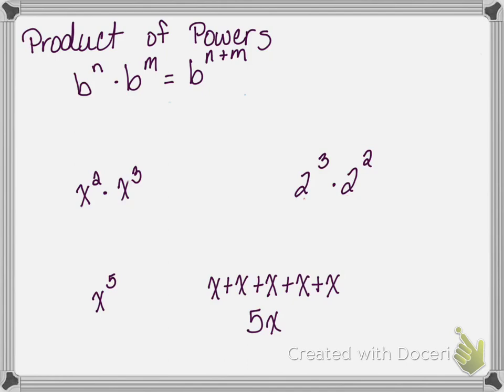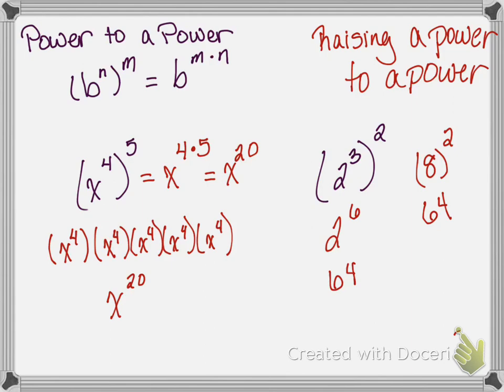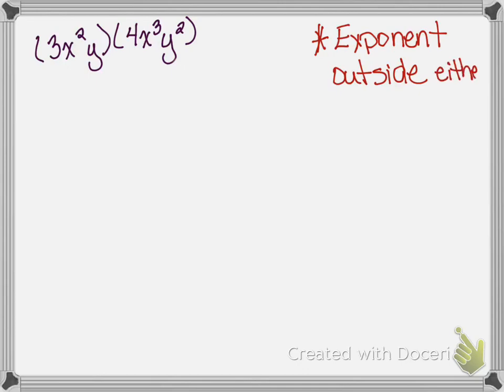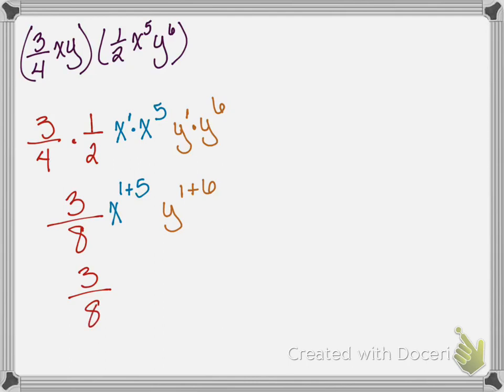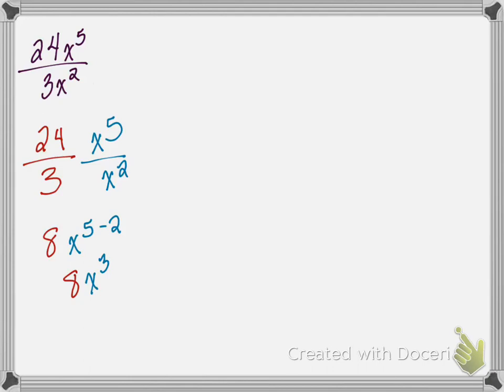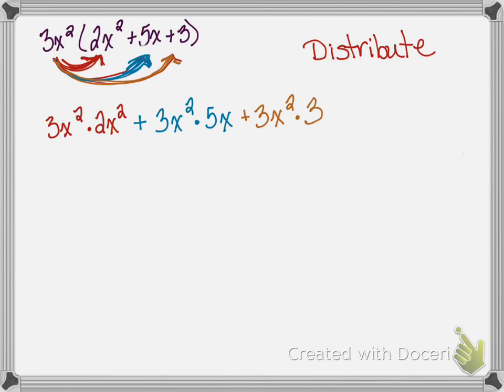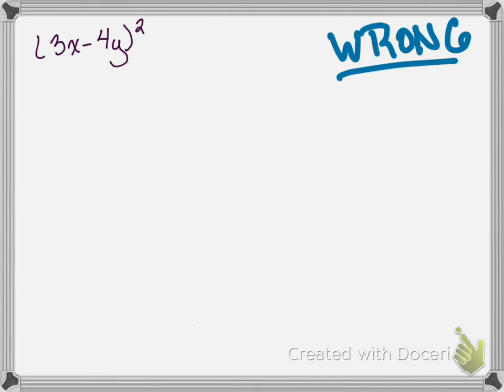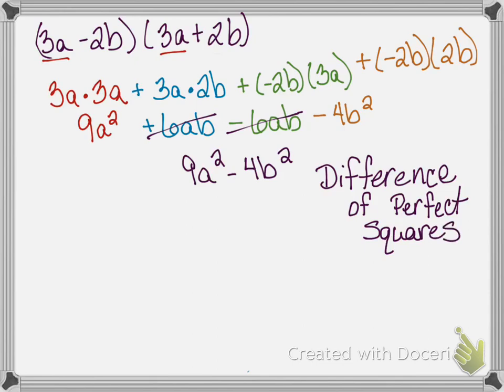math 131 ch 3 multiplying and dividing polynomials